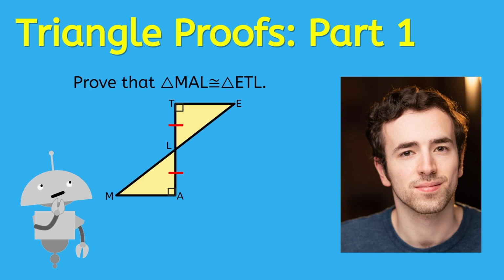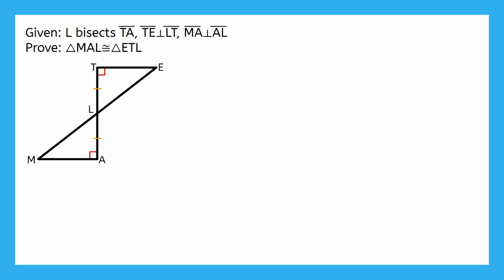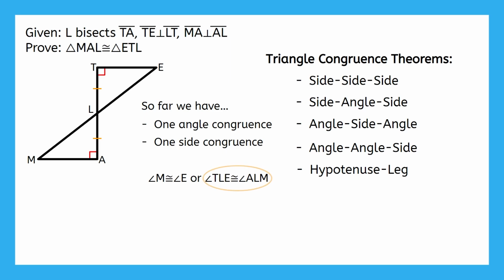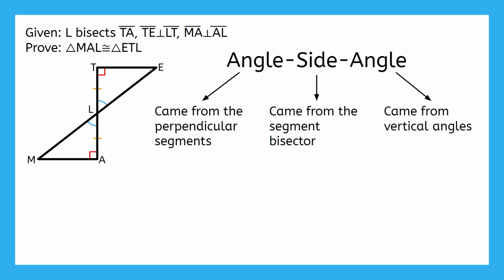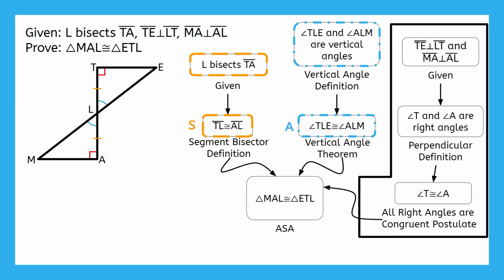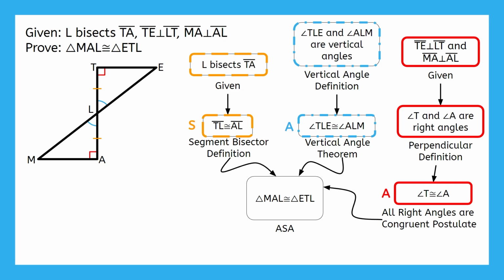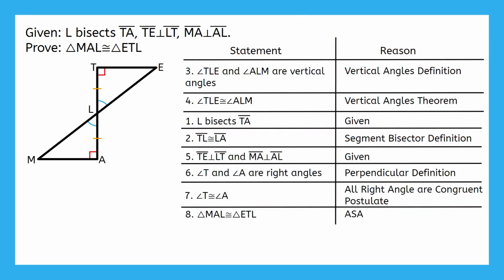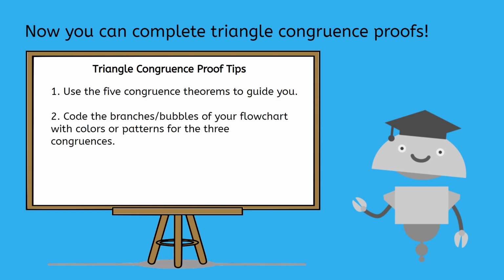Triangle Proofs: Part 1 - Using Congruence in Triangle Proofs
Prove triangle properties using congruence theorems! In this high school geometry lesson, students will begin working with triangle-specific proofs. This lesson is from MiaPrep’s Geometry course. Explore our channel for more proof practice!